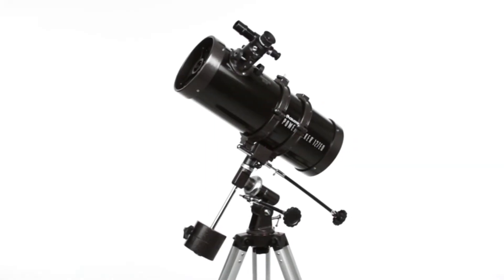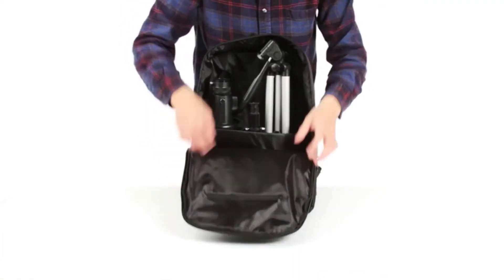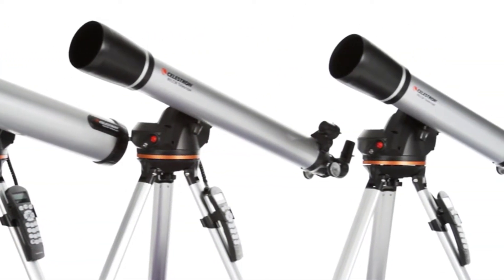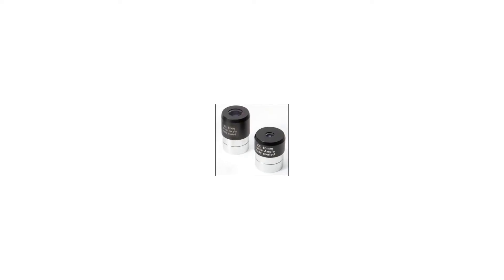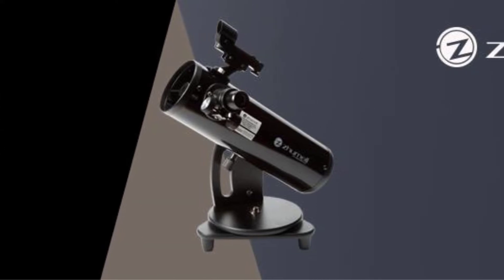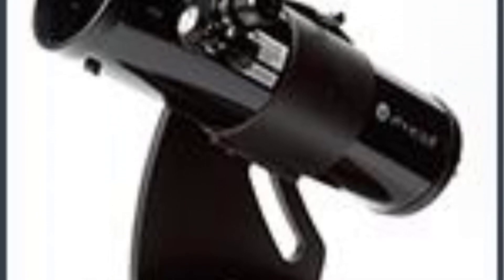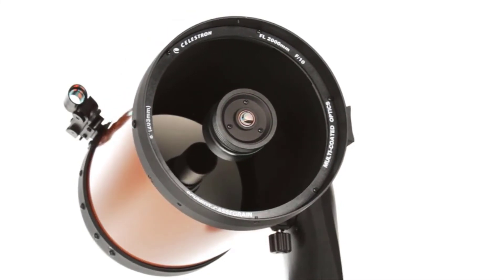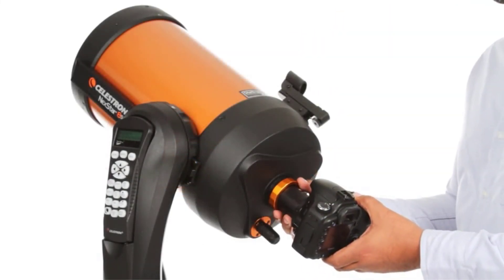✅Top 5:🔭 Best Portable Telescope In 2025 👌 [ Telescopes For The Beginner ]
👇 Links to the Best Portable Telescope In 2022. we listed in this video: 👇

1.Celestron NexStar 6SE Portable Telescope ✨
✓ Amazon Prices
2.Zhumell Z114 Portable Telescope✨
✓ Amazon Prices
3.Zhumell Z100 Portable Telescope✨
✓ Amazon Prices
4.Celestron 114LCM Computerized Telescope ✨
✓ Amazon Prices
5.Celestron 70mm Travel Telescope✨
✓ Amazon Prices
🌟 All above Best Portable Telescope In 2022. links are Applicable in USA, UK & Canada 🌟